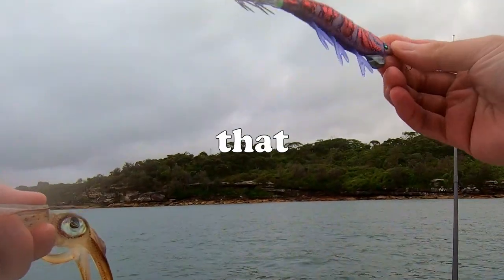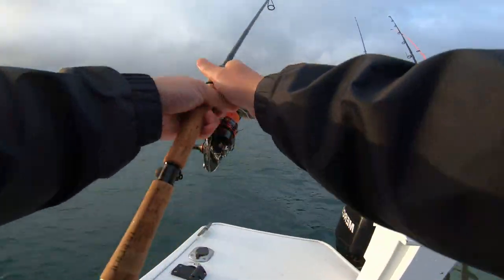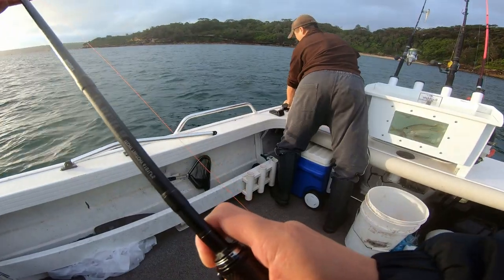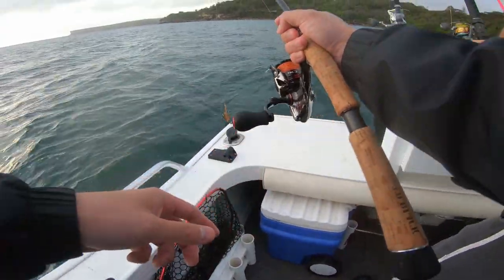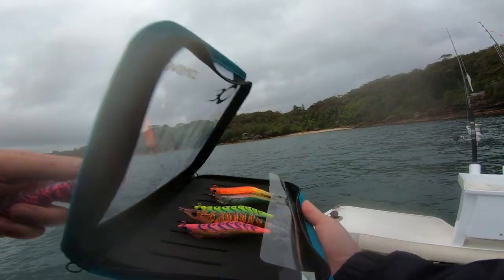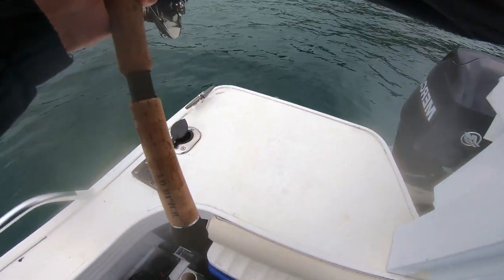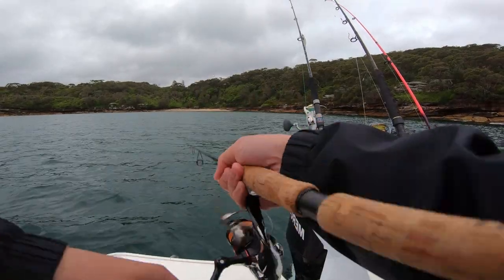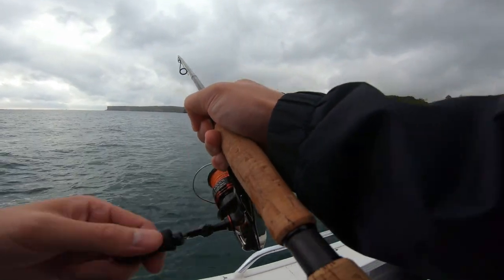This Squid Jig Catches Calamari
Recommended blade/vibe for bream, whiting, flathead:

Cranka Crab (Brown): (US)
(Spotted): (US)